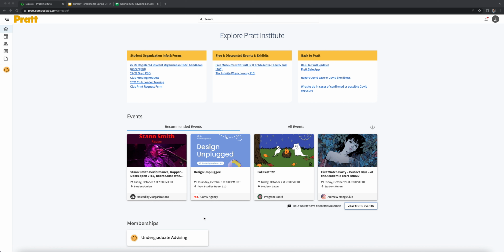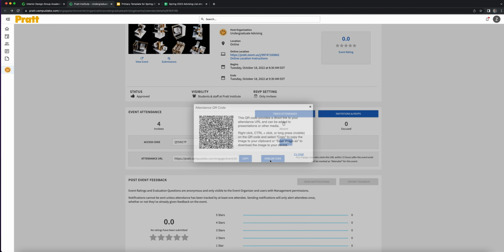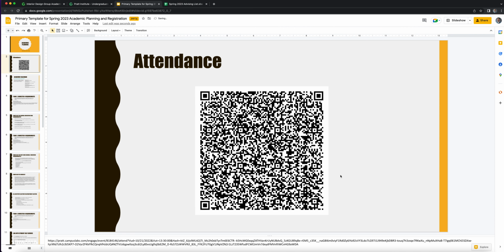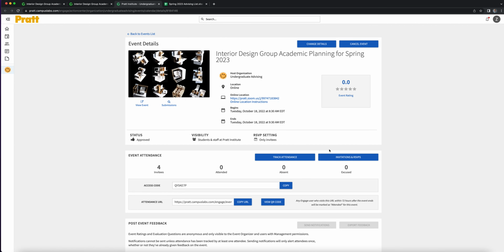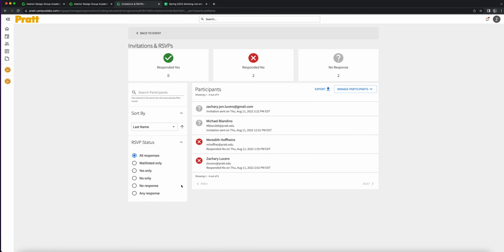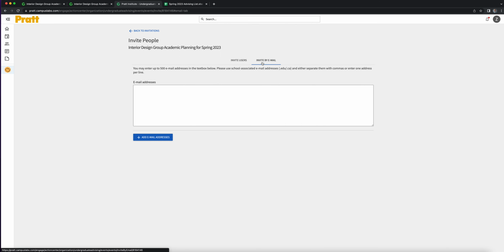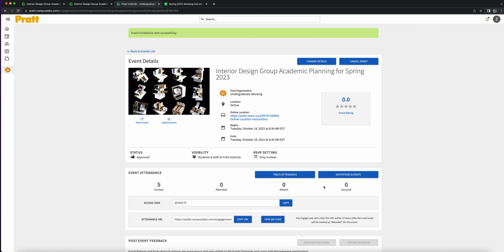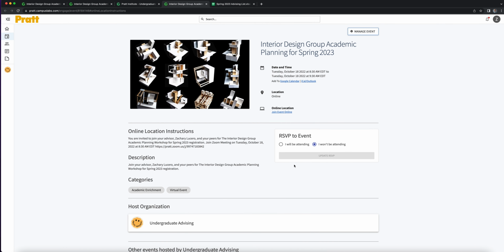Engage: Attendance URL and Inviting Students to an Event